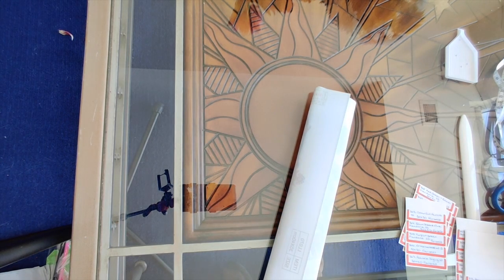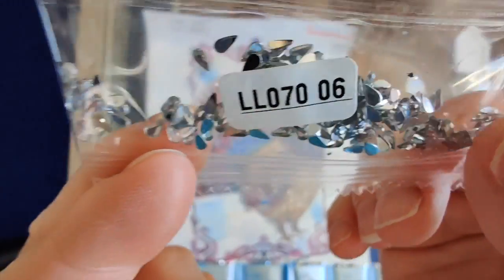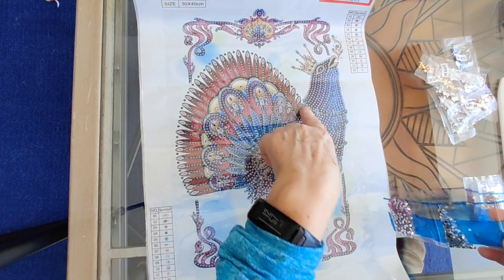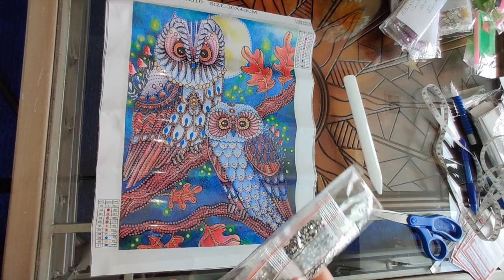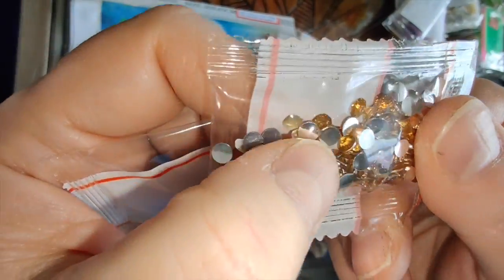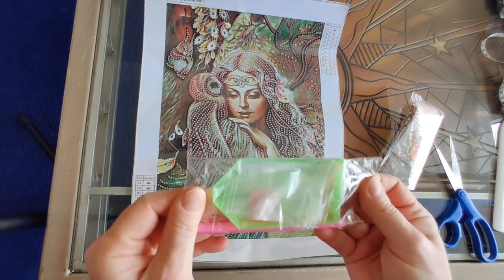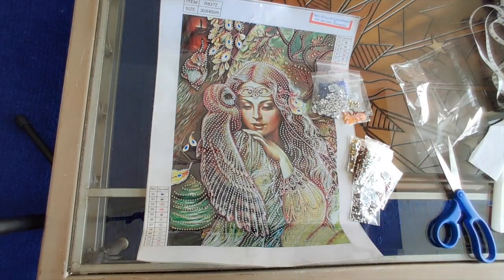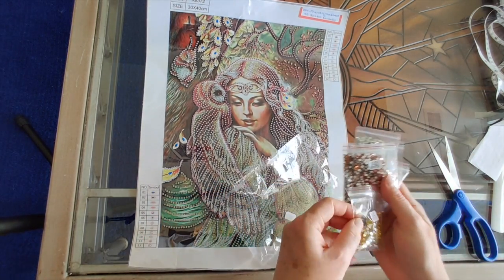Unboxing 3 Special Shaped Diamond Paintings from Fansells (#367, #355 & #324)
Visit the any of the stores listed below and send me links to diamond paintings that you would like me to unbox before you buy them! I'll do a detailed unboxing and review of as many of your requests as possible, so you will know exactly what to expect when you buy your diamond paintings. No more disappointments!
💎 Stores: CraftsyArt.com, Fansells.com, FGNormal.com, GBFKE.com, Newhomy.com, and UrBestDeals.com

     NOTE: Rambling Rose and Diamond Painting is a participant in the GoAffPro Affiliate Program, an affiliate advertising program designed to provide a means for sites to earn advertising fees by advertising and linking to the partner site.

You can send me snail mail at this address:
     Rambling Rose
     Westboro PO
     Ottawa, ON K2A 4E4
     Canada

Happy 💎 Painting!!